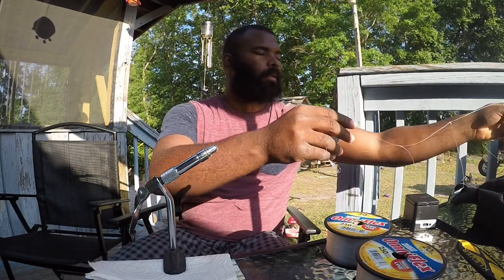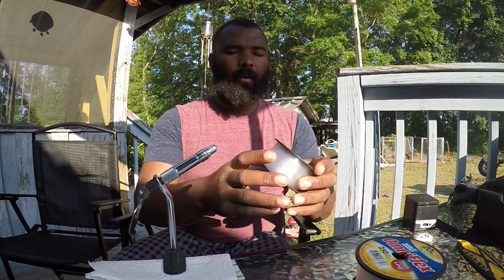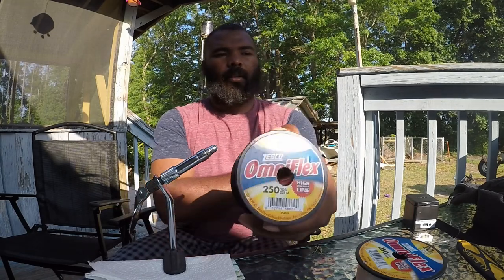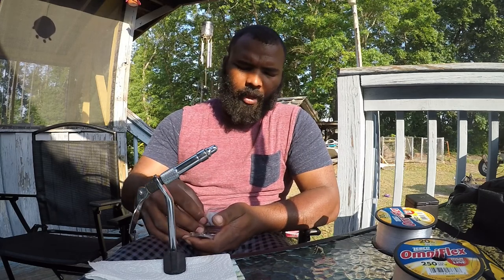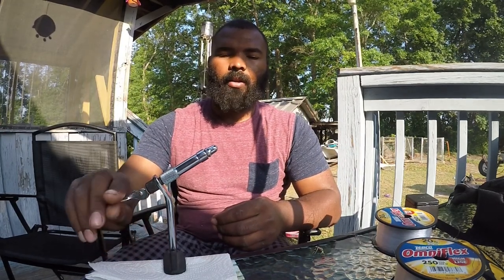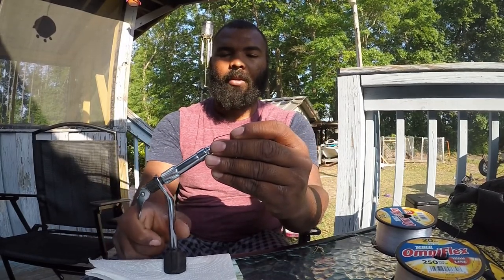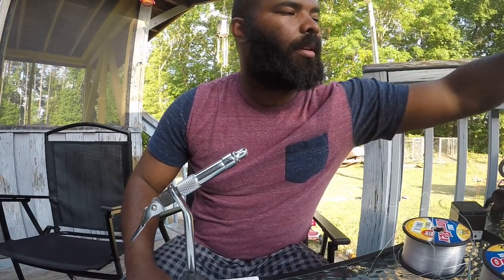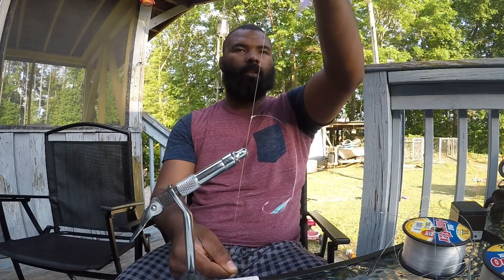Making American shad rigs sabiki rig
Making shad rigs for American shad!